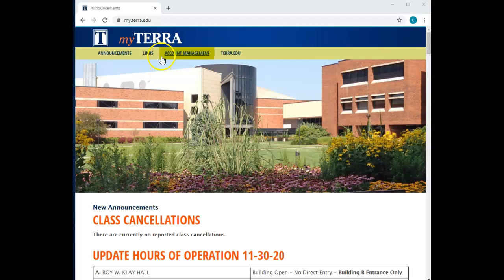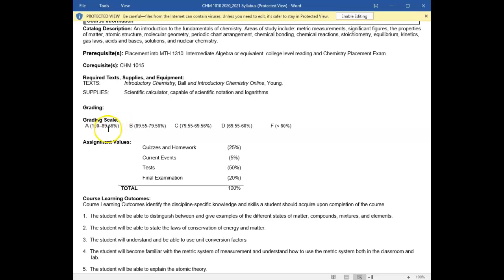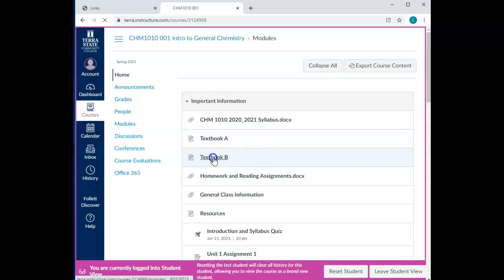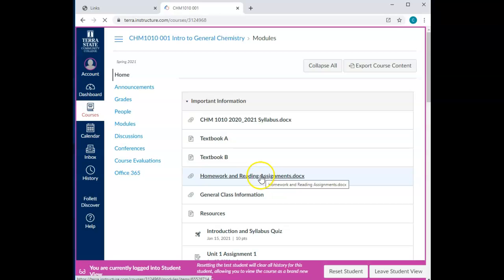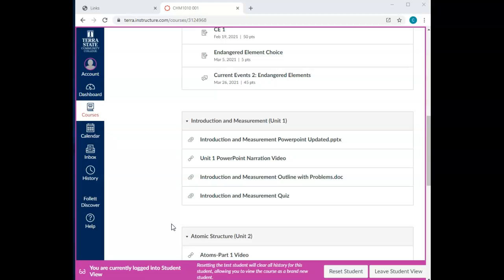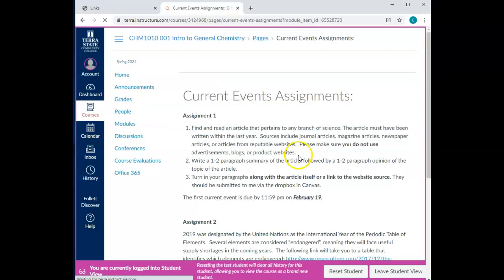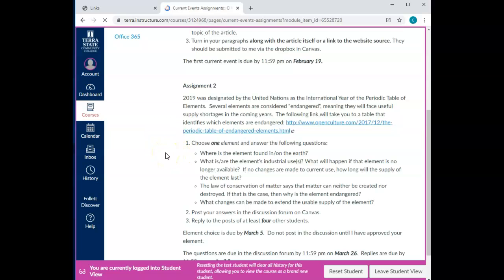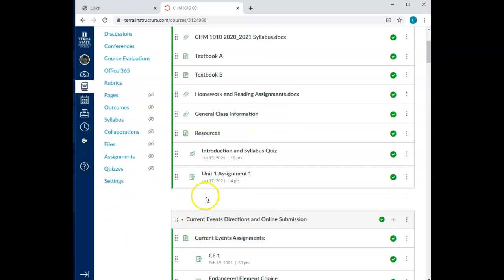CHM 1010 Intro Video